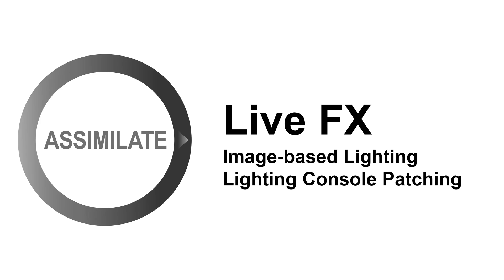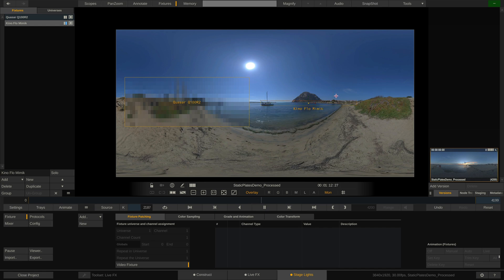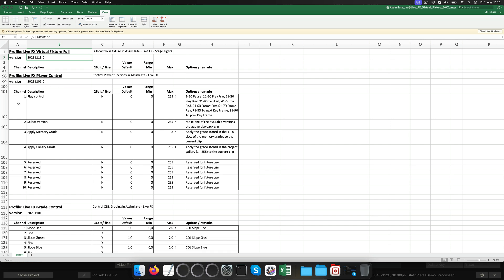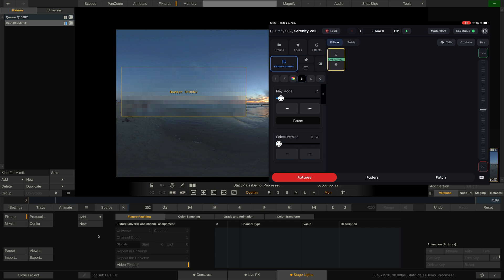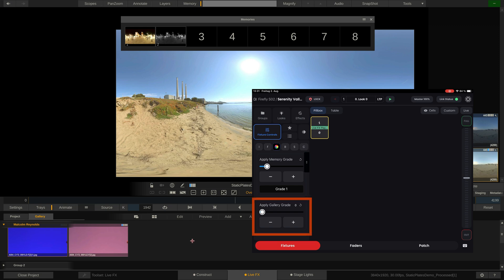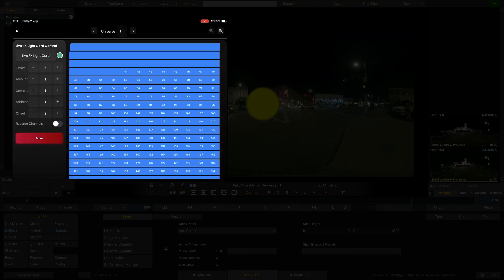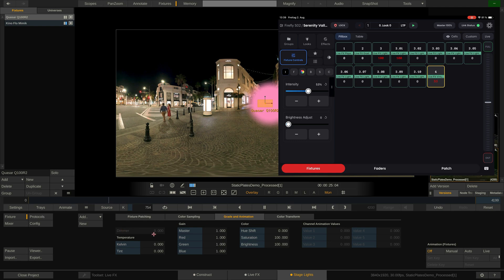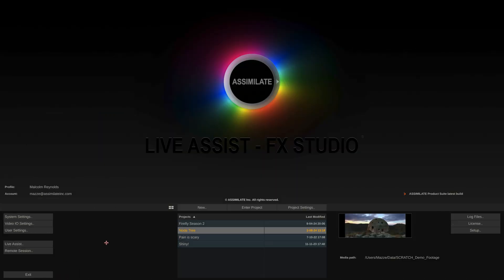Assimilate Live FX - Image-based Lighting: Patching a Lighting Console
In this video, we're going to show you how you can hook up a lighting console, in order to control any virtual fixture inside Live FX.
To better demonstrate, we're using Blackout - an iPad app, which you can check out